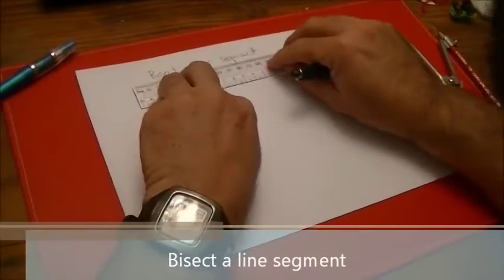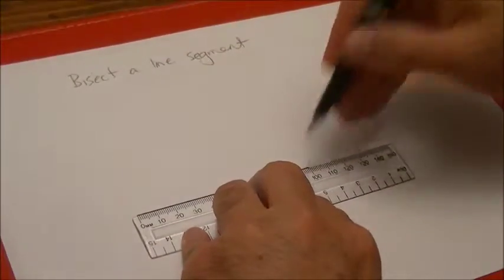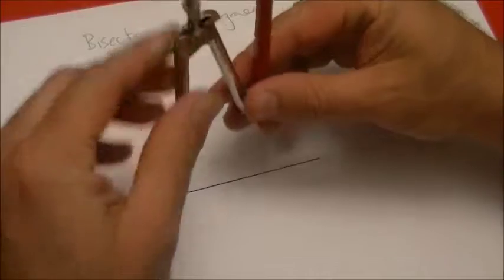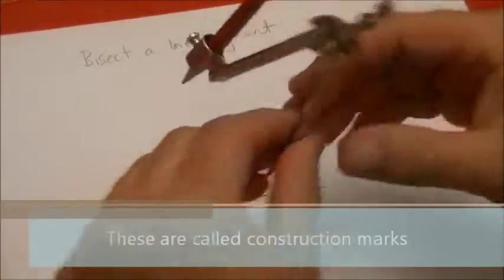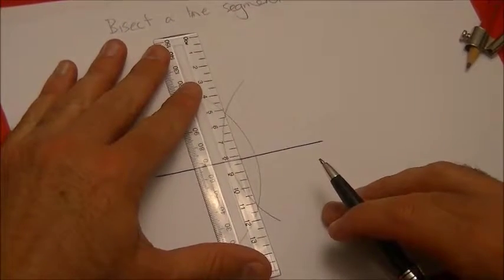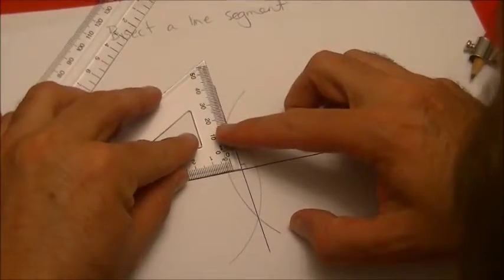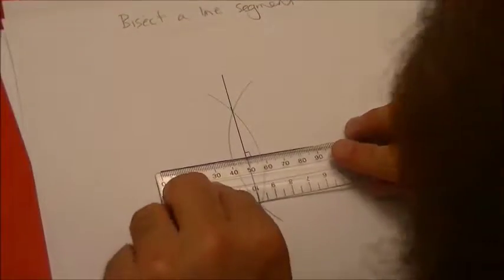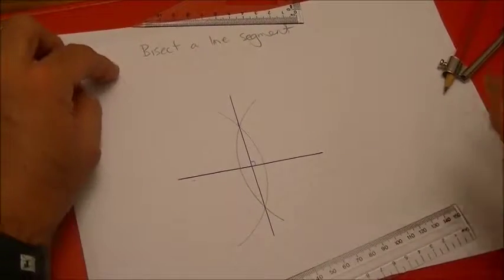Bisect a Line Segment